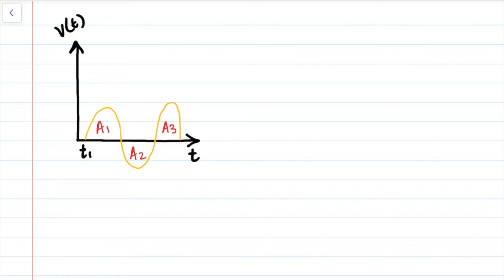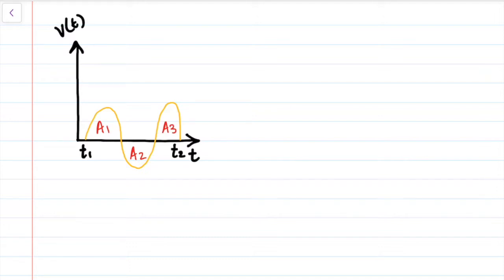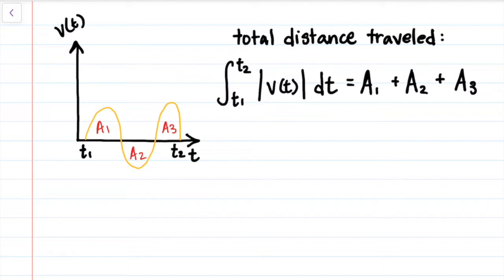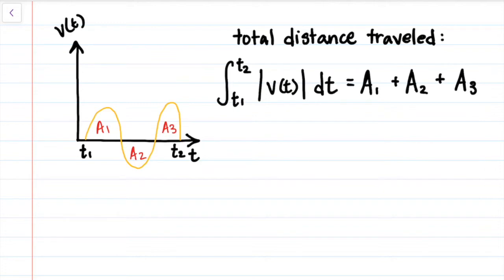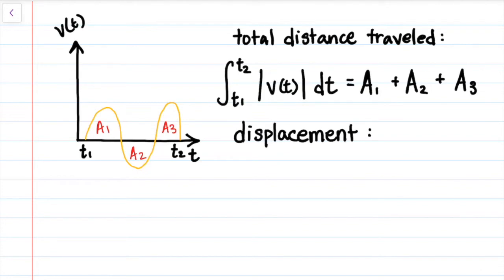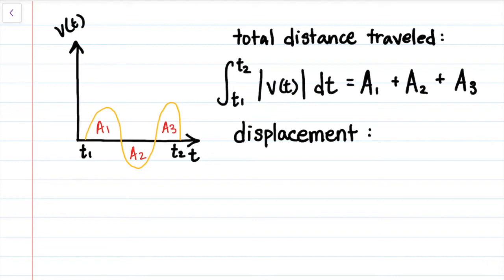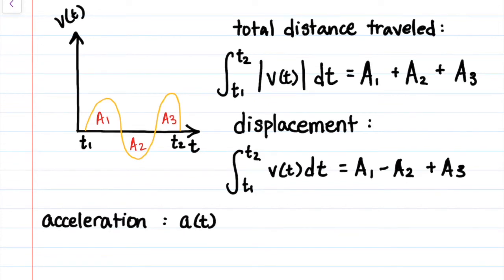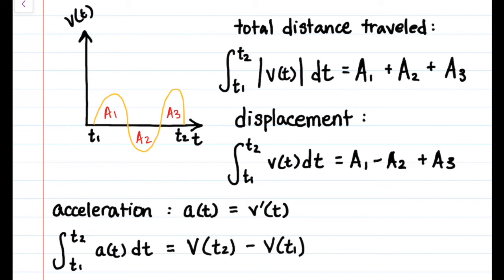Net Change: Total Distance vs. Displacement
This video explores the differences between total distance and displacement, especially when dealing with integration.